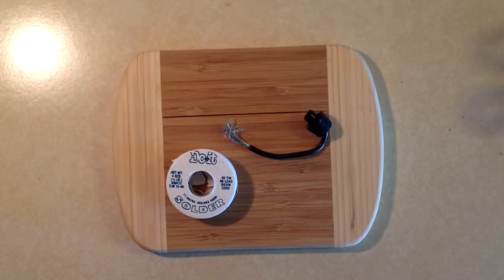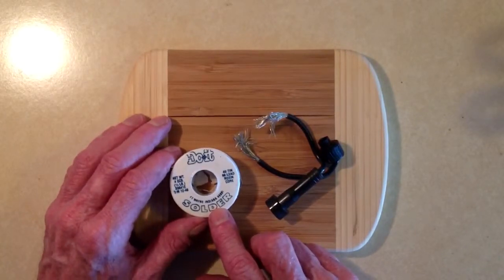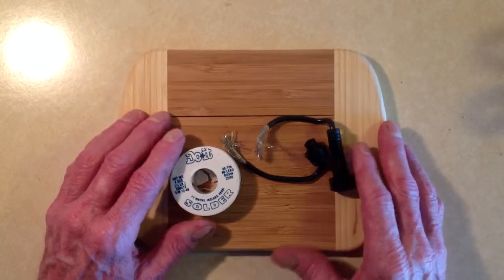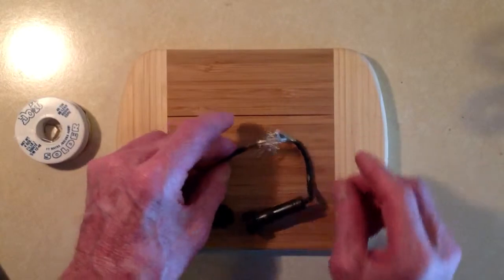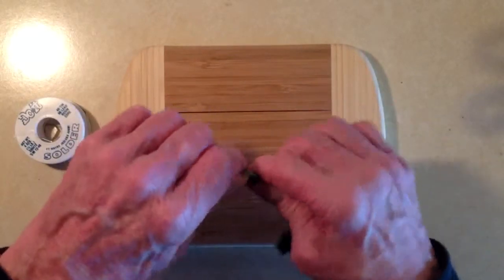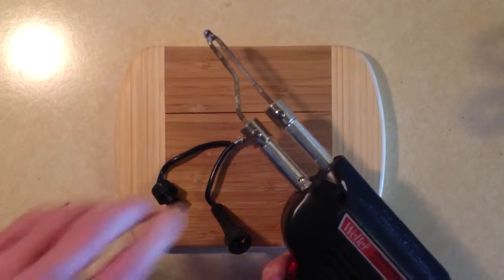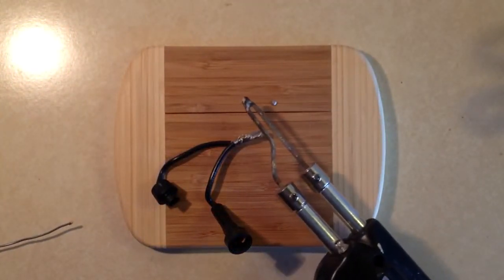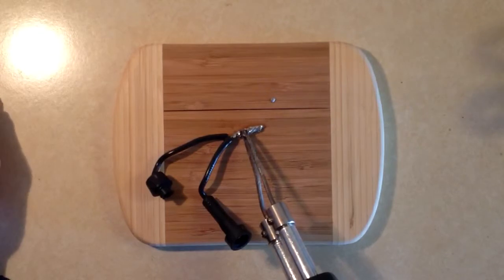How to Solder Stranded Wire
Heat the joint, then apply the solder.